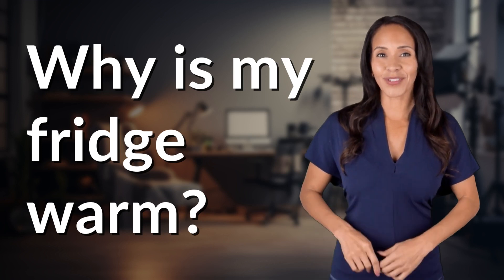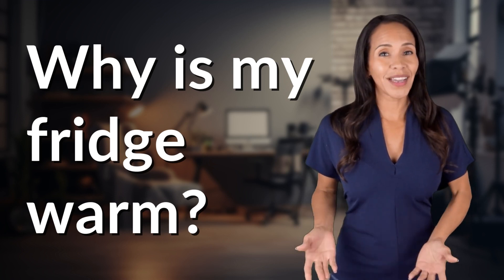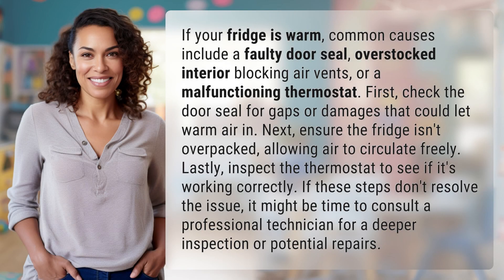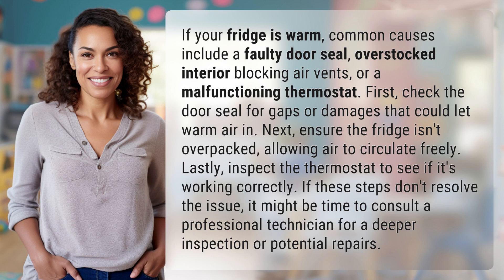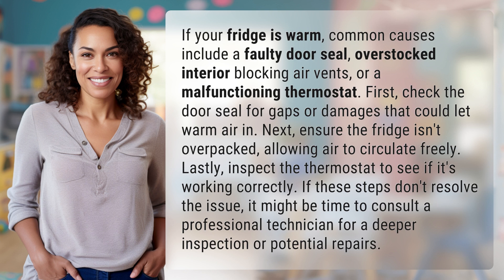Why is my fridge warm?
Troubleshooting a Warm Fridge: Common Causes and Solutions 👉 Warm Fridge: Troubleshooting Guide 👉 Discover why your fridge is warm and learn how to fix common issues like faulty door seals, overstocked interiors, or malfunctioning thermostats. Follow our step-by-step guide to troubleshoot and resolve the problem. If all else fails, it may be time to call a professional technician for further assistance.

Laura S. Harris (2024, February 7.) Why is my fridge warm?
    🌐 AskAbout.video